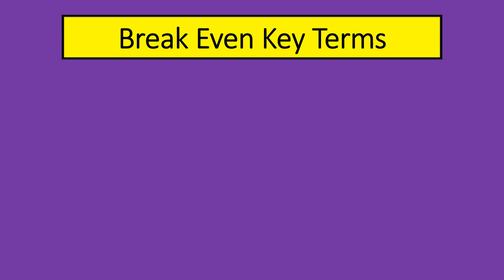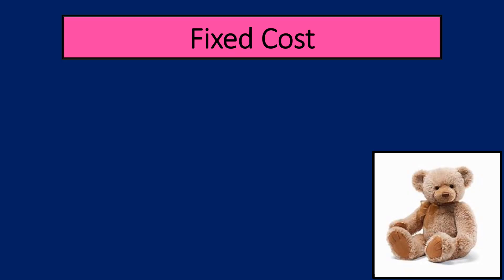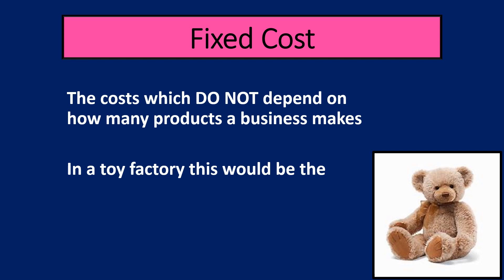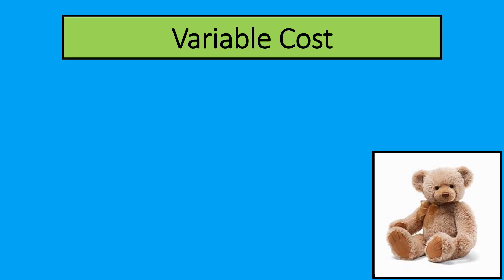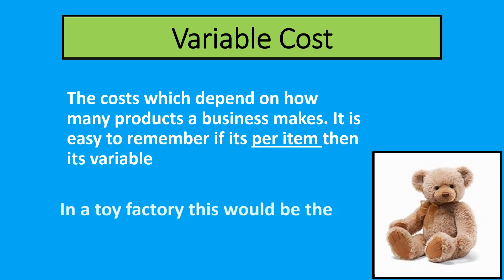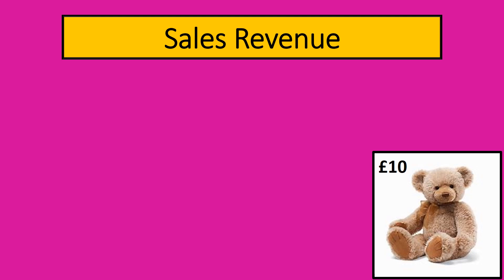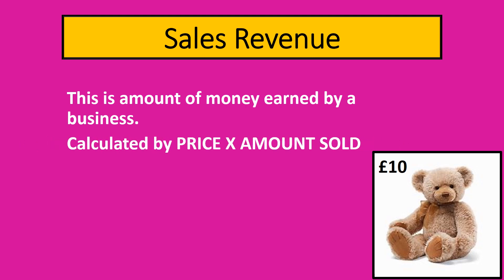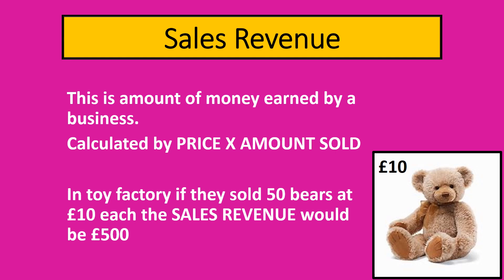Break even terms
Key terms for break even - FIXED COST, VARIABLE COST, TOTAL COST & SALES REVENUE